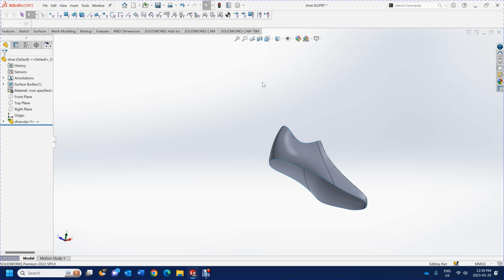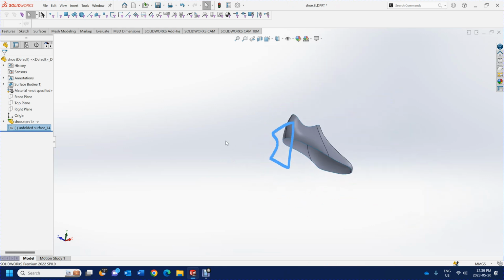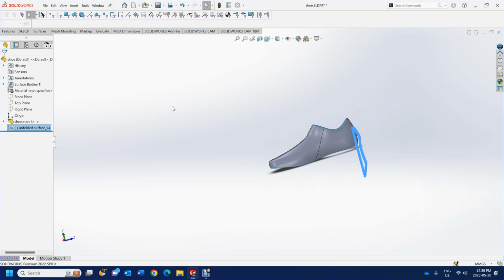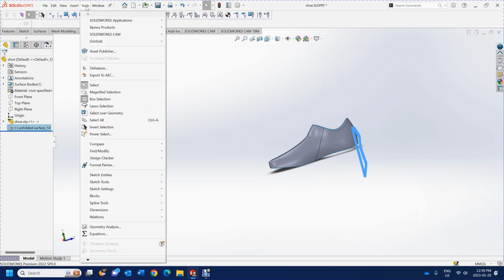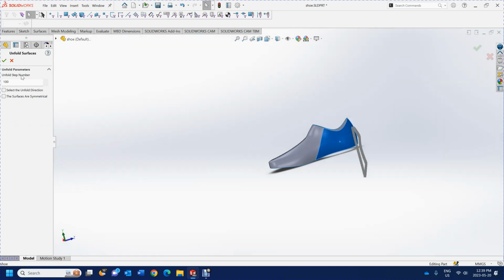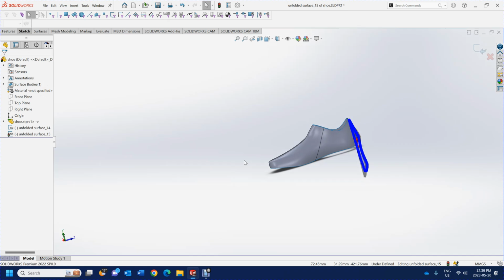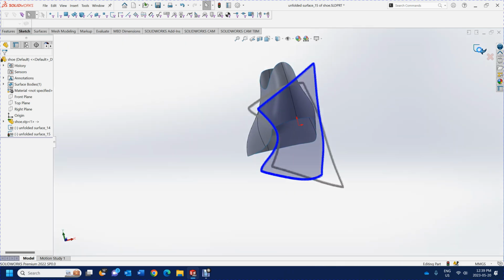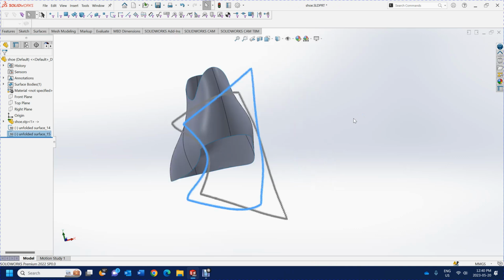Unfold Surface Inside Solidworks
Here is the sample to unfold a surface inside solidworks.